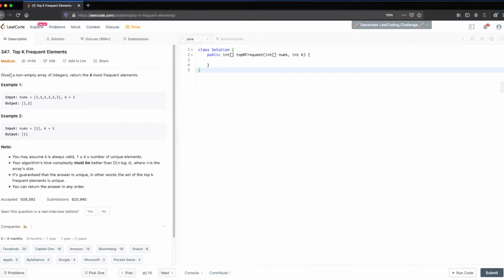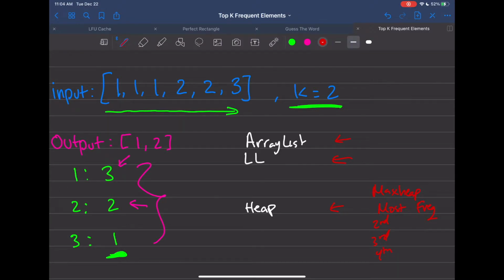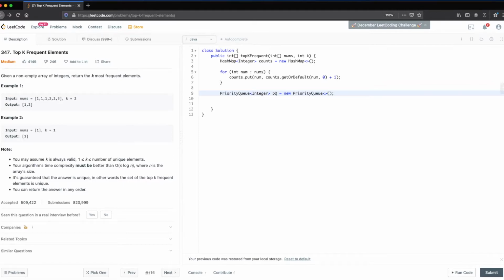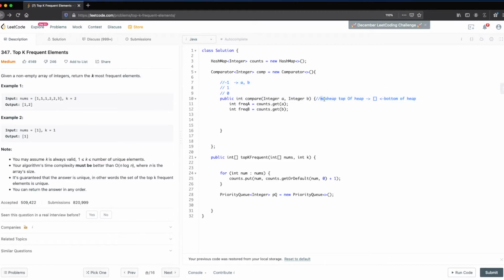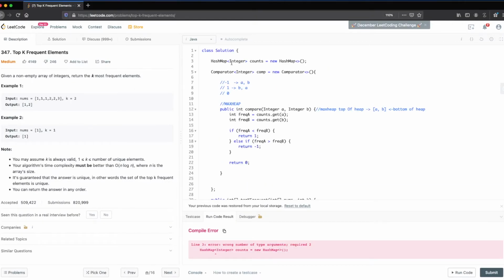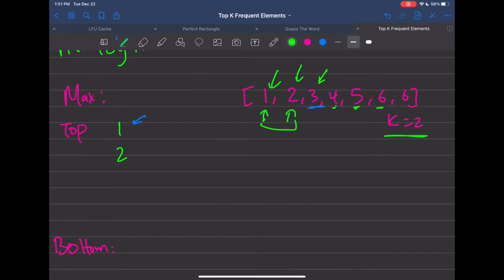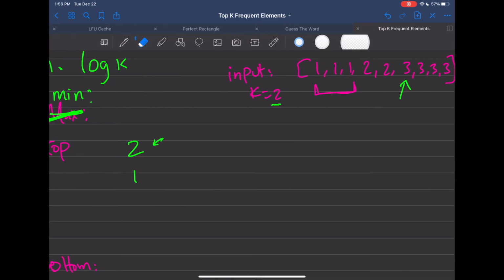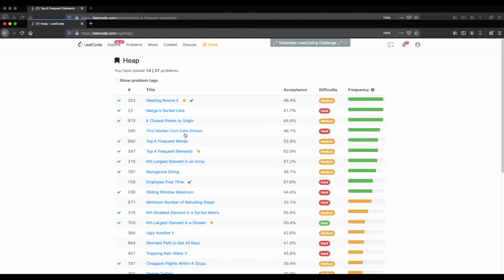Leetcode 347 | Top K Frequent Elements (Asked by Facebook, Capital One, Amazon, Bloomberg, Google)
Today we are tackling Top K Frequent Elements (Number 347 on Leetcode). This question is commonly asked by Facebook, Capital One, Amazon, Bloomberg, Oracle, Apple, ByteDance, Google, Microsoft, Pocket Gems, and eBay! I hope you like this in-depth explanation!

0:00 - 1:47 - Introduction and Problem Overview
1:48 - 3:27 - General Intuition of Problem
3:28 - 5:13 - Overview of all data structures
5:14 - 6:38 - Deciding on Heap and general strategy  !
6:39 - 7:11 - Quick summary
7:12 - 9:25 - Start coding/Getting counts
9:26 - 10:05 - Intro to .getOrDefault()
10:06 - 11:08 - Intro to PriorityQueue
11:09 - 16:48 - Comparator!!
16:49 - 19:59 - Rest of Code
20:00 - 20:22 - Making Solution More Efficient
20:23 - 22:00 - Dissecting n(logn)
22:01 - 25:54 - n(logk)
25:55 - 28:44 - minHeap
28:45 - 31:04 - Coding the final solution
31:05 - 31:43 - Time Complexity
31:44 - 33:26 - Big Interviewing Key/Conclusion